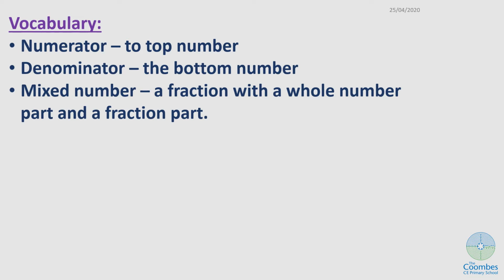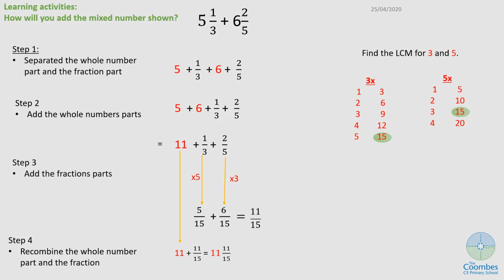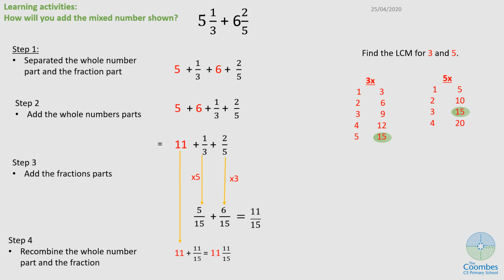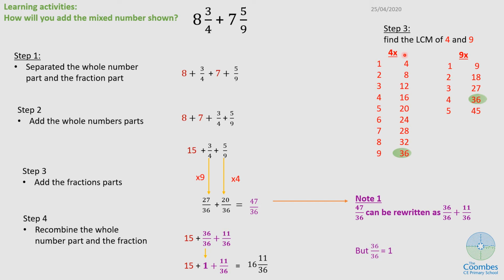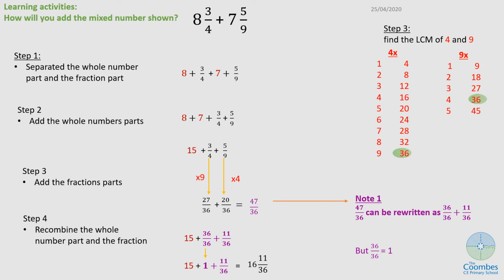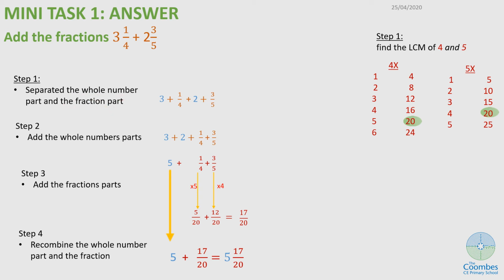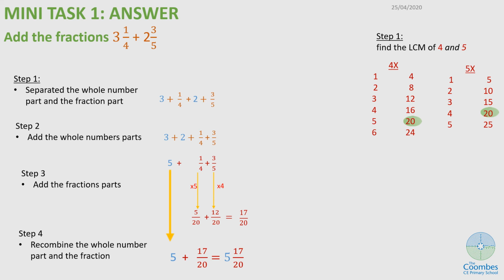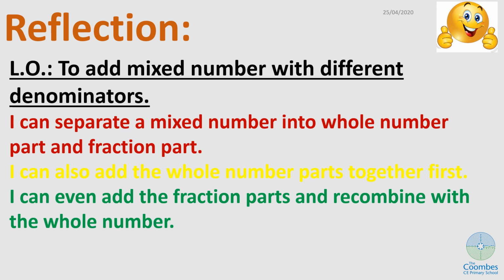Upper KS2 Maths Week 5 - Day 1 Adding mixed number video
A series of lessons focusing on adding mixed numbers, suitable for children aged 9-11.